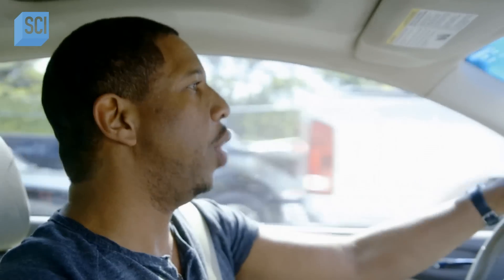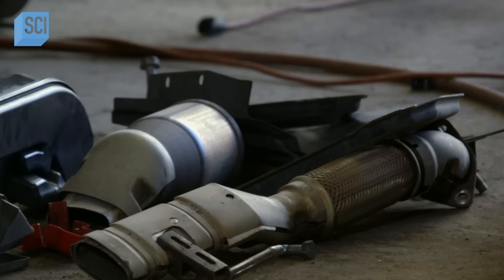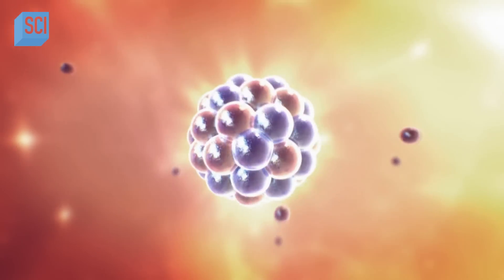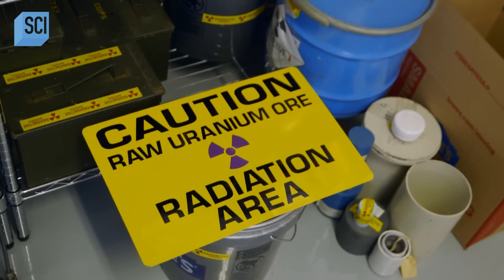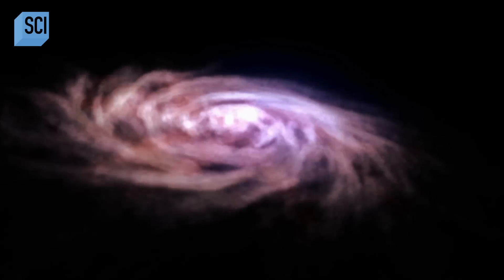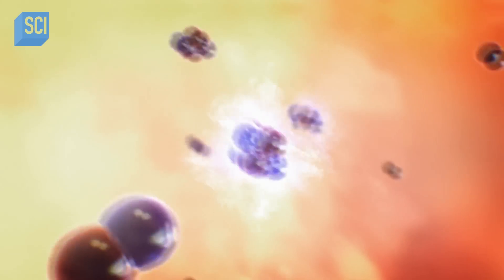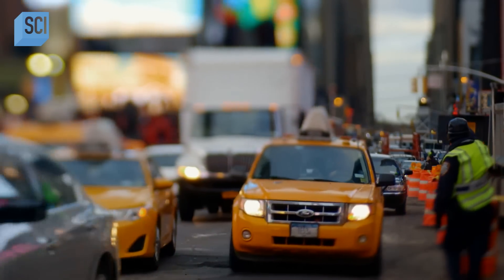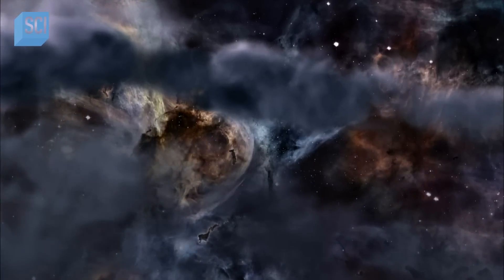Our Cars Are 13.8 BILLION YEARS OLD?! | How the Universe Works | Science Channel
Scientists explain nuclear fusion and how it affects us in our everyday lives!